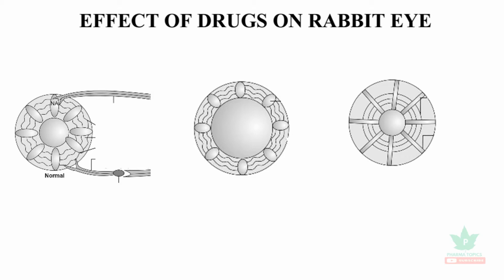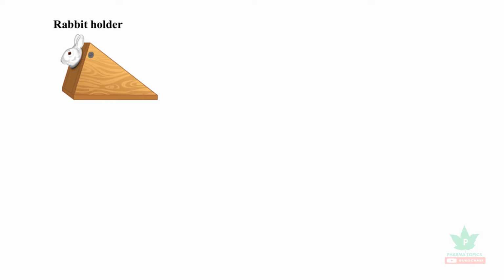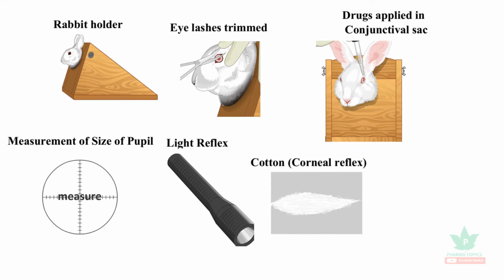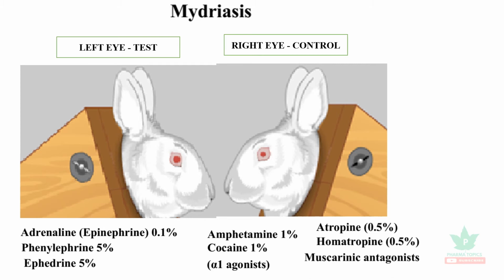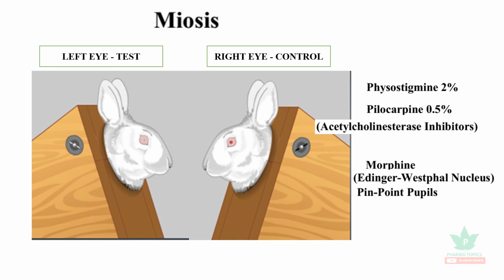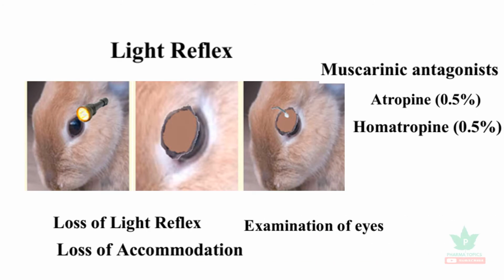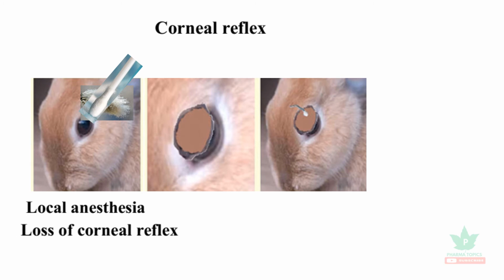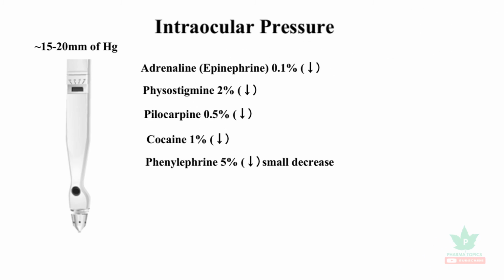Effects of Drugs on Rabbit eye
|Rabbiteye| mydriasis| pharmacology| drugs| GPAT| Miosis| cornealreflex| lightreflex| pupil| iris| ocular| localanesthetic| autonomic| adrenaline| physostigmine| lignocaine| cocaine| Ocular examination of drugs is important and rabbits serve as useful experimental models to evaluate the effect of different drugs. Mydriasis or miosis is dependent upon the autonomic innervation leading to changes in the size of the pupil. Light reflex gets abolished by anticholinergic drugs and corneal reflex gets abolished by local or surface anesthetics. Apart from this the intraocular pressure changes could be easily studied in this model which is used in drug discovery to explore the glaucoma effects in rabbit eye. This presentation highlights study of different drugs on rabbit eye with simple explanation easy to understand.
Follow me through anchor.fm/premkumar-b